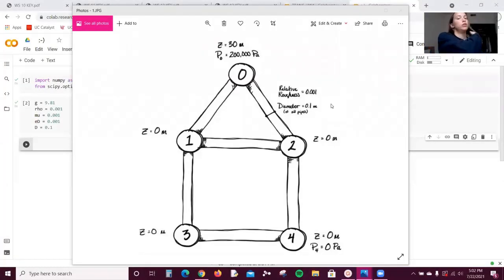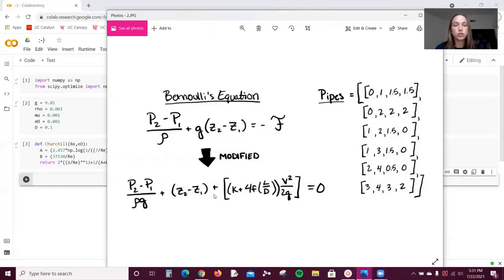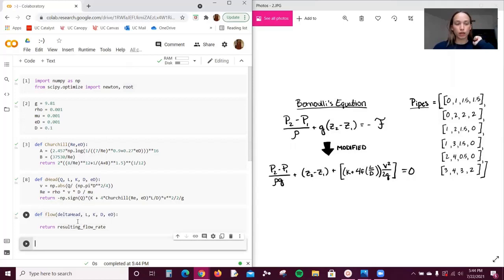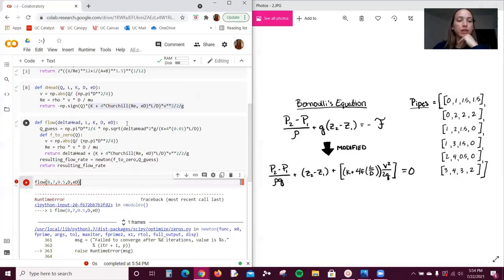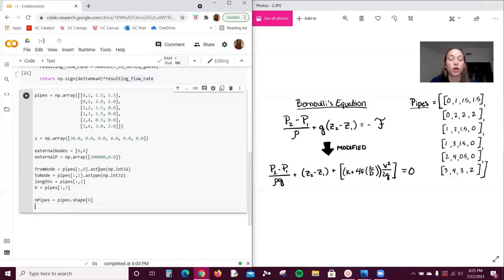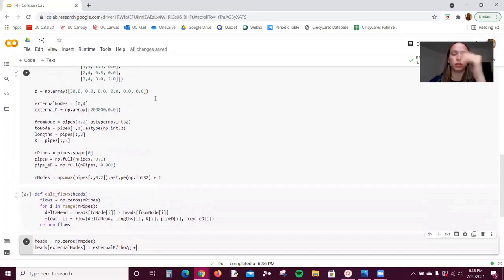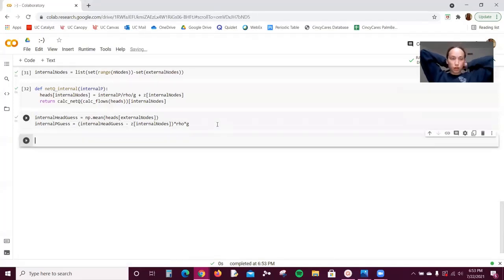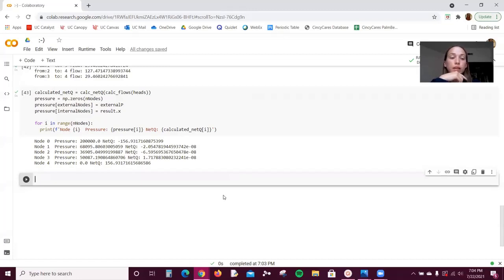Network Flow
Transport 2 Exam 2